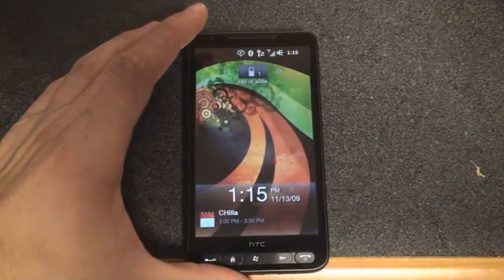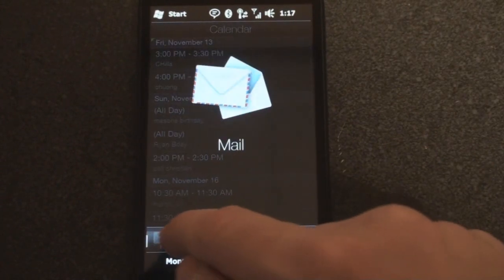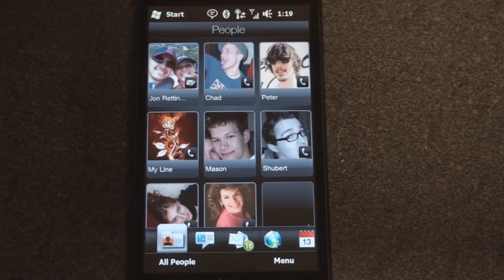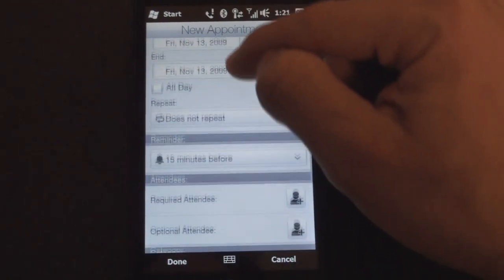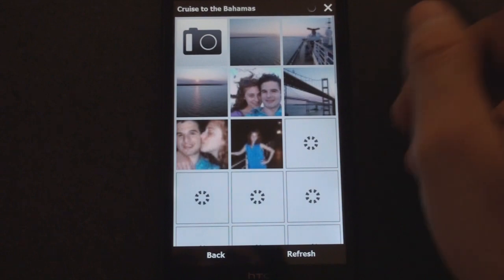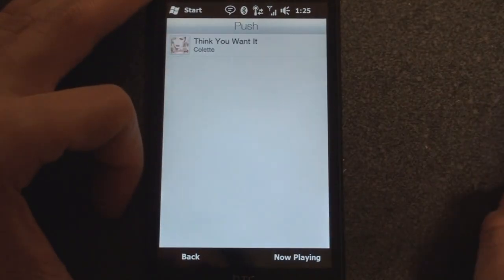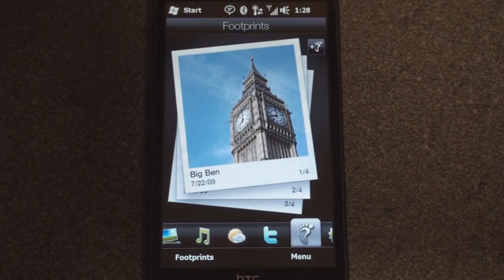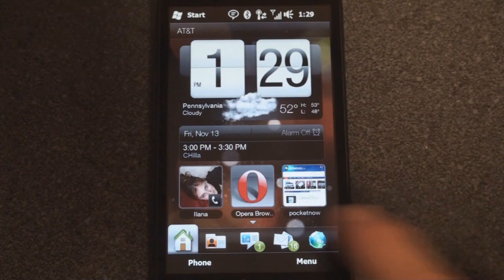HTC HD2 Sense UI Tour | Pocketnow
This is a tour of the Sense UI found on the HTC HD2